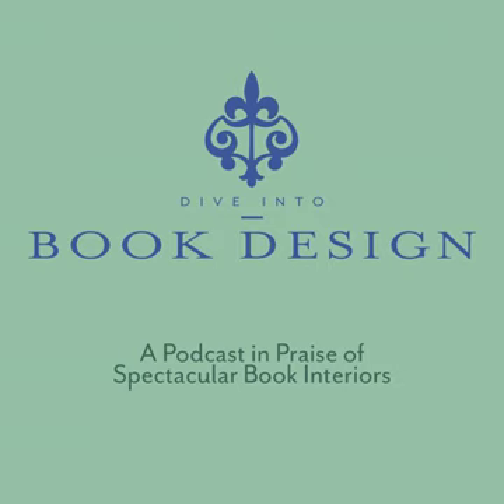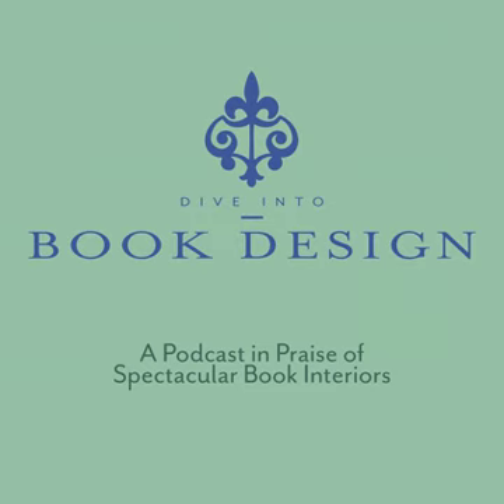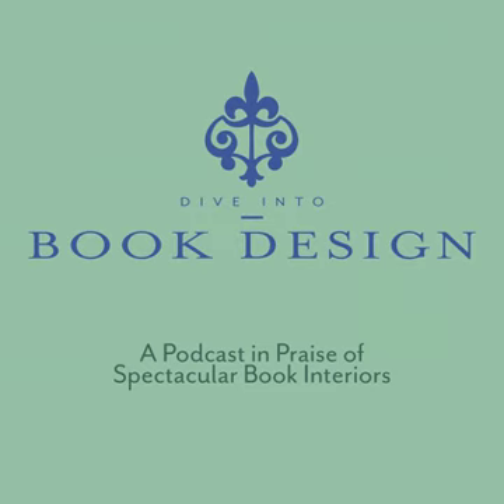Dive Into Book Design Podcast E00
Welcome to Dive into Book Design, a podcast celebrating spectacular book interior for indie and self-publishers.